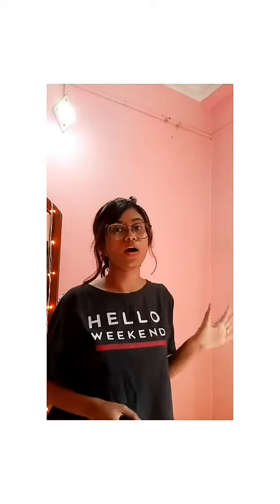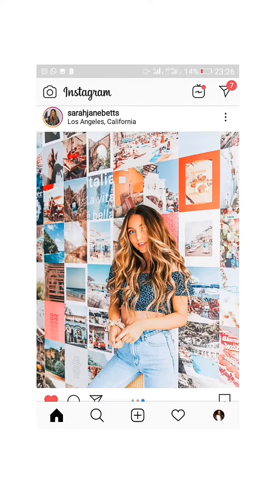Wall collage / room decor fall 2020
hey guys...this video is old and from my IGTV ...but still a room decor so I thought about sharing it here...hope you will like this .